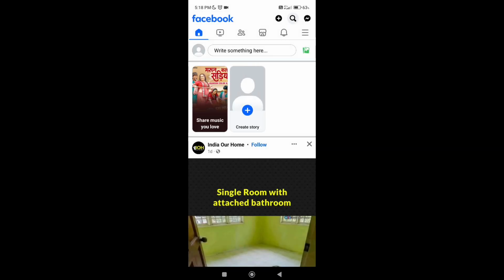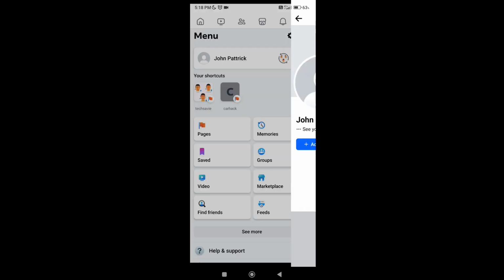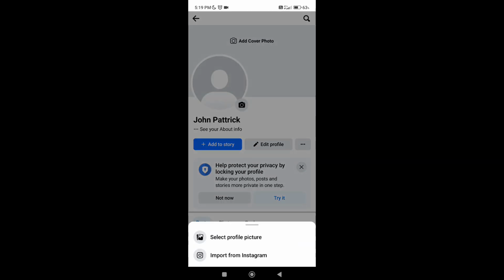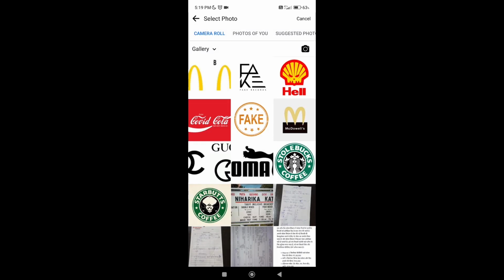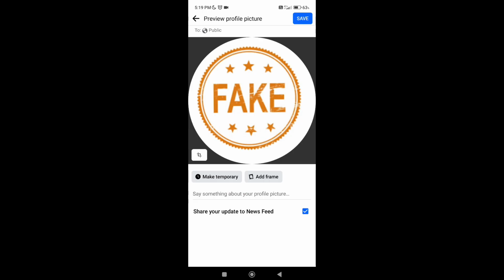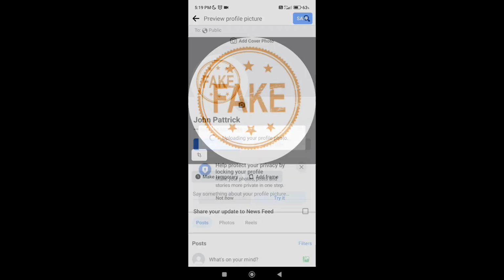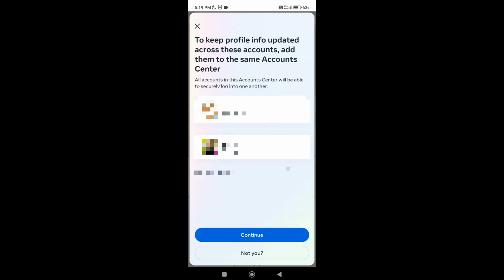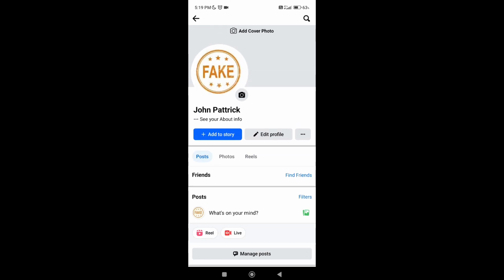How To Change FB Profile Picture Without Notifying Everyone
In this tutorial, learn the savvy trick to update your Facebook profile picture stealthily, without broadcasting it to your entire friends' list! Keep your changes low-key with this simple method.